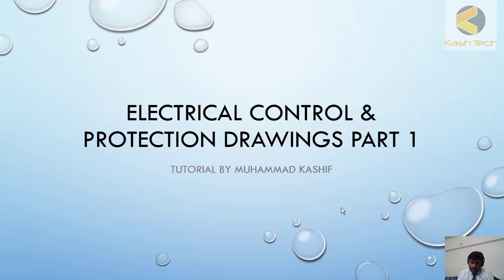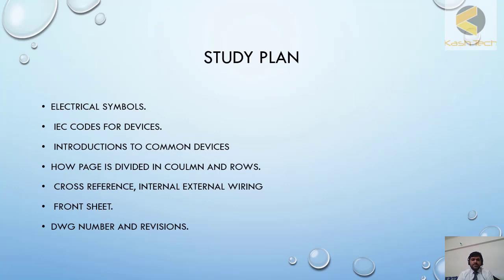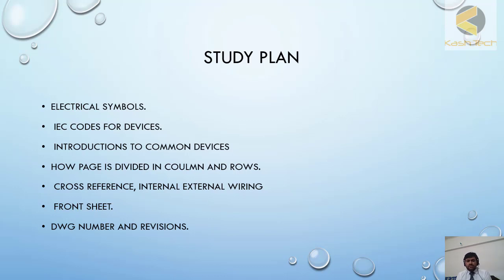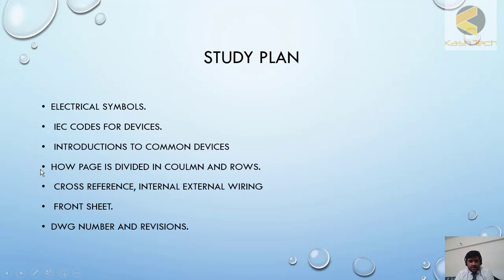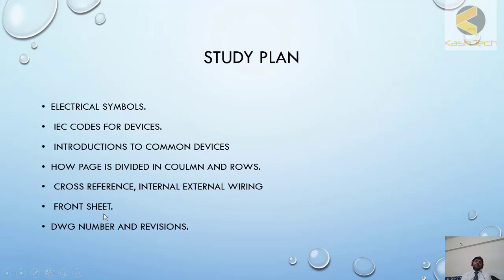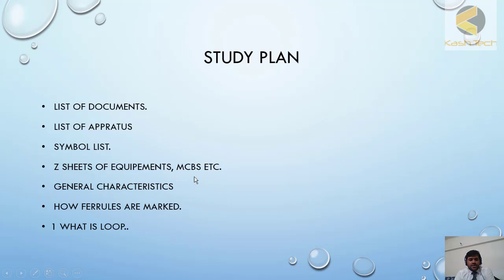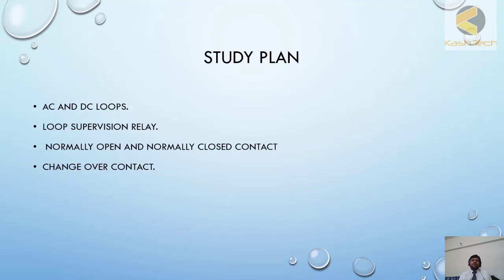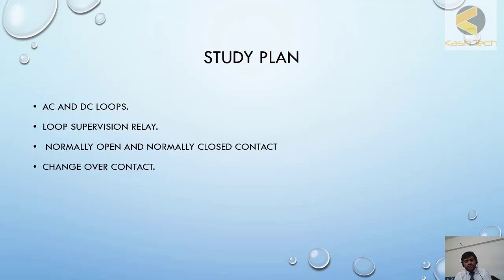Introduction to Electrical Drawings and Schematics Course | Learn the Basics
Welcome to our comprehensive "Introduction to Electrical Drawings and Schematics Course." If you're new to the world of electrical engineering or simply interested in understanding how electrical systems are represented on paper, this course is the perfect starting point.

Key Course Topics:

What are electrical drawings and schematics, and why are they essential in the industry?
Overview of common electrical symbols and their meanings.
Reading and interpreting electrical diagrams for various applications.
Practical tips and real-world examples to help you navigate complex schematics.
Hands-on exercises to reinforce your learning and boost your confidence in understanding electrical drawings.
Whether you're a student, an aspiring electrical engineer, or someone with a general interest in the subject, this course will equip you with the knowledge and skills to interpret electrical drawings and schematics effectively.

Electrical
Electrical
Electrical
Electrical
Interpreting Electrical Drawings
Reading Schematics
Electrical System Representation
Electrical Diagrams for Beginners
Electrical Symbols Explained
Electrical Learning Course